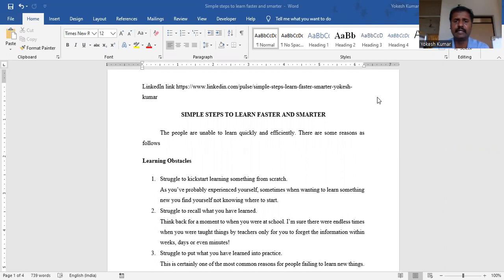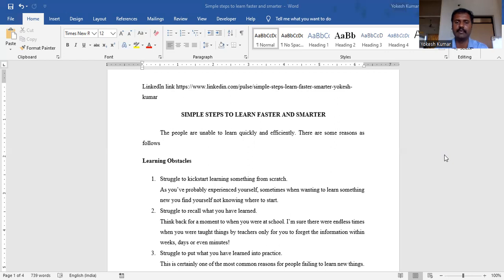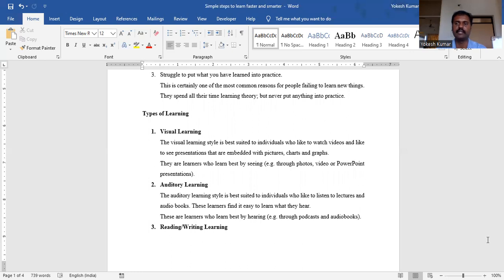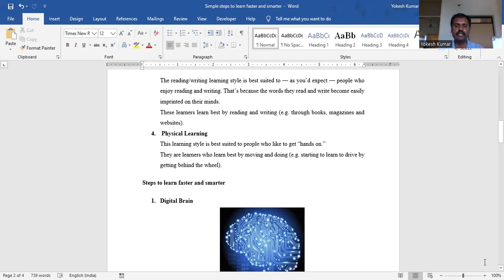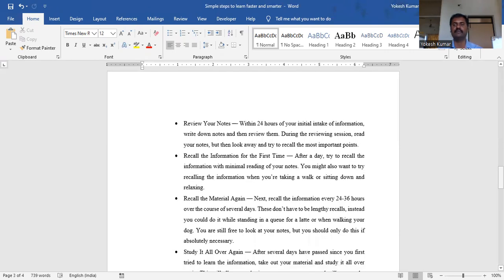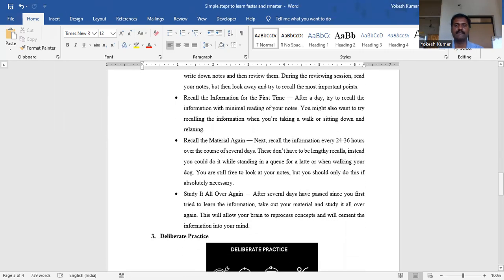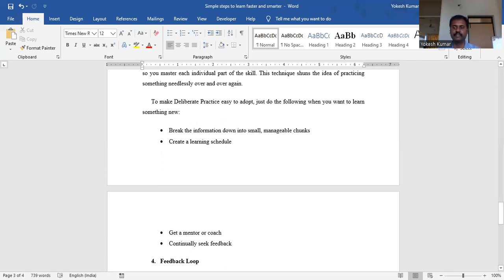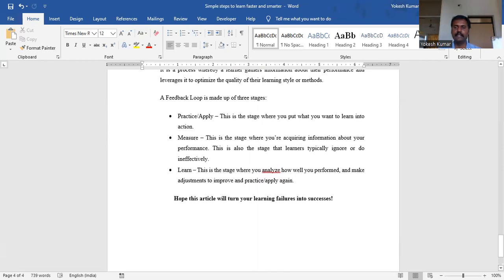Simple steps to learn faster and smarter | Yokesh Kumar J | SNS Institutions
This video describes about the steps to learn faster and smarter. This video helps to students and teachers to remember the contents.